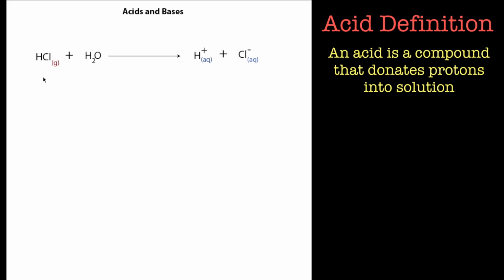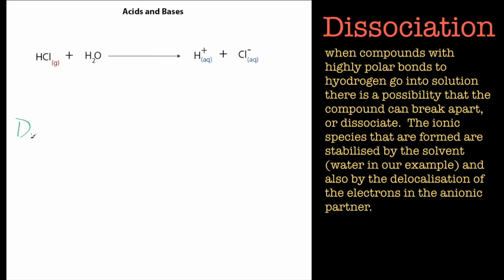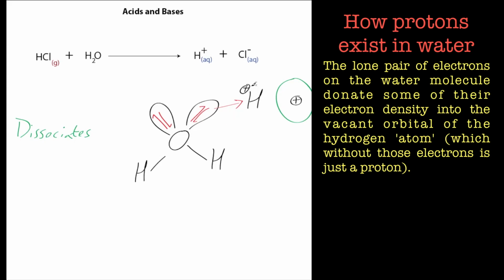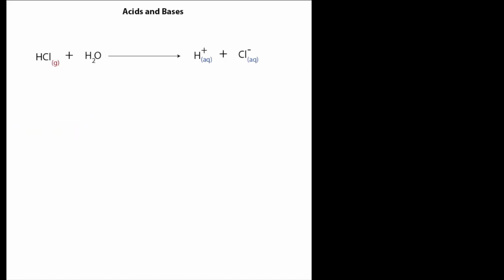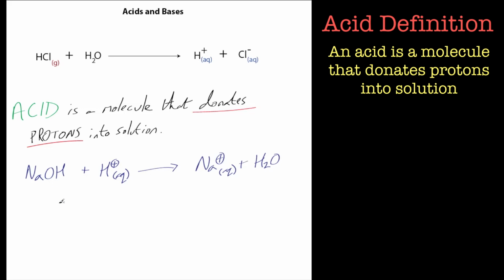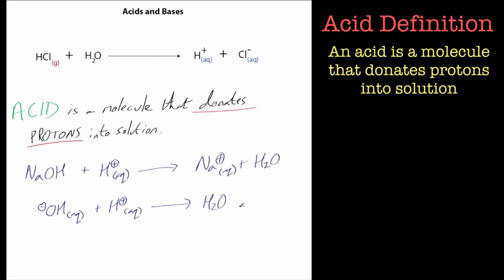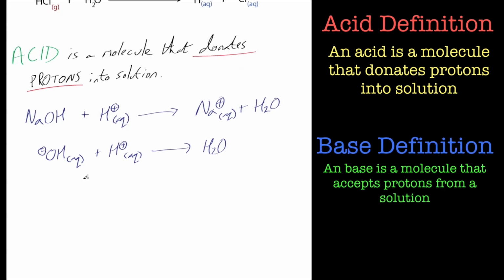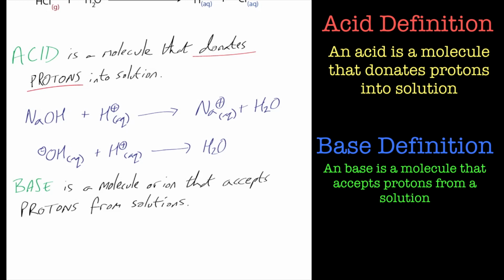Introduction to Acids and Bases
In this tutorial we go over the definition of acids and bases in terms proton transfer, i.e. Bronsted-Lowry acids/bases.